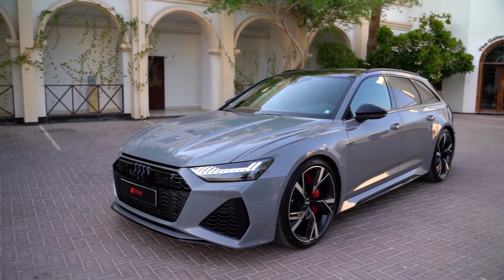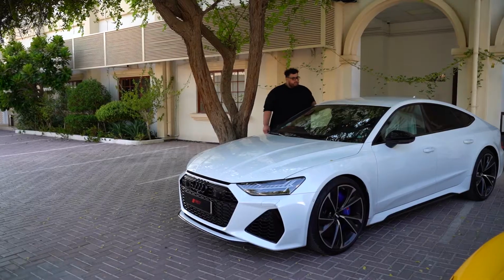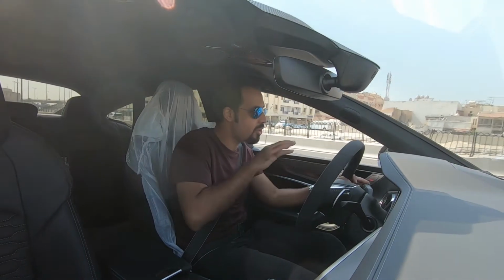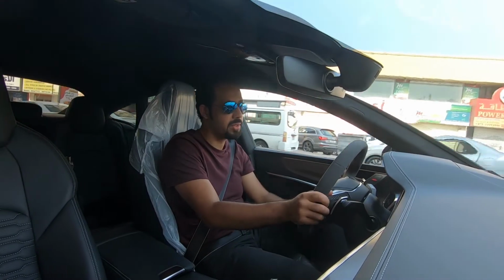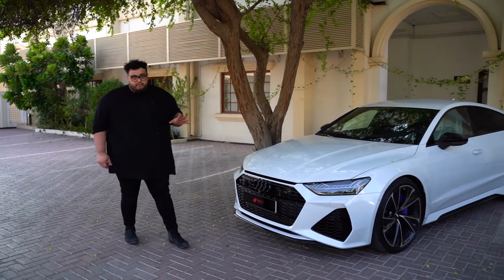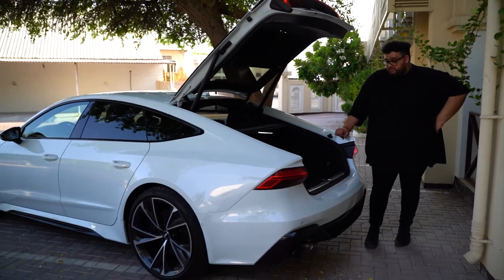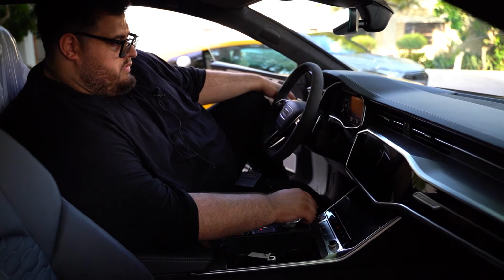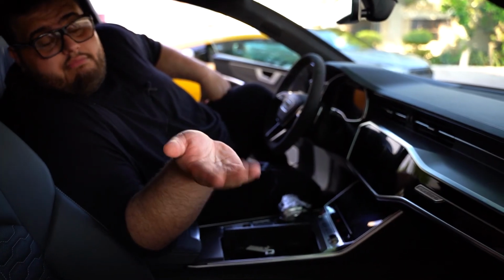2020 Audi RS7 , The Executive Supercar ?? | Review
Join us as we take a look at the brand new 2020 Audi RS7 , or what we call the Executive Supercar , does it live to its name ?